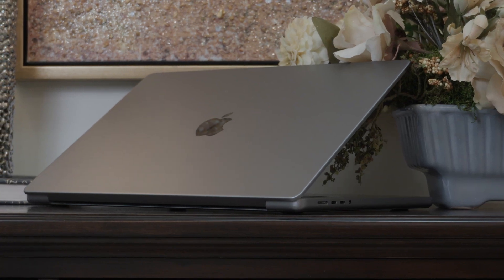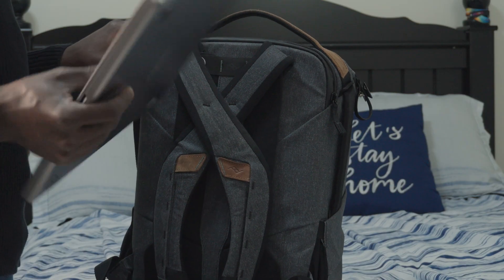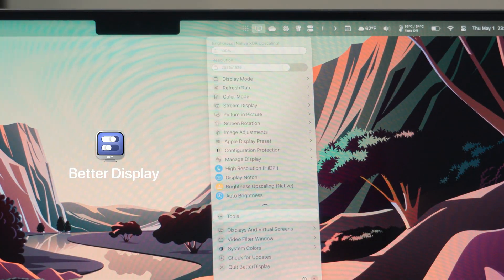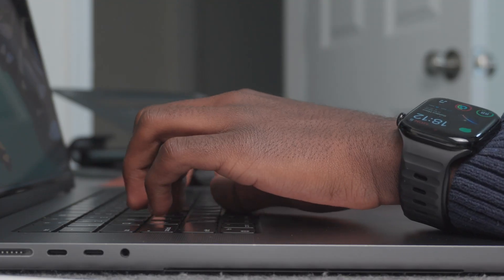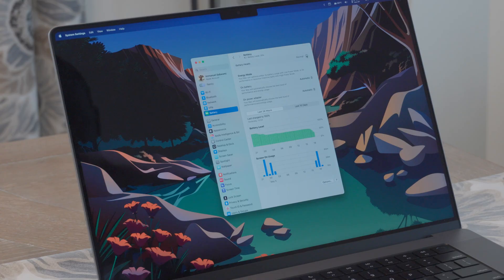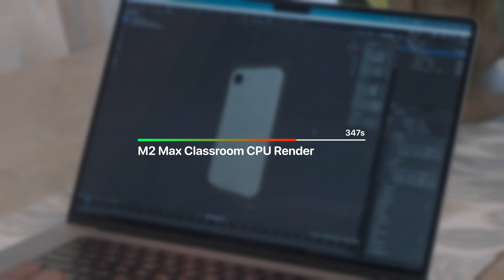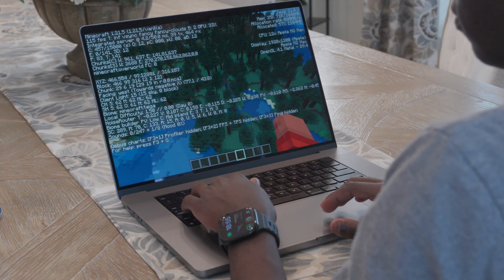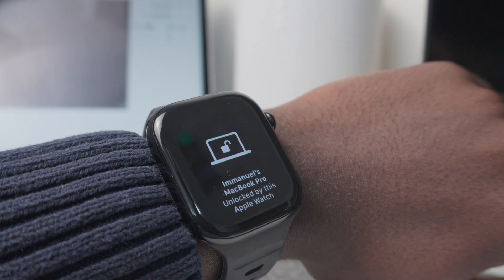M2 Max 16” MacBook Pro Long-Term Review — Still Worth It in 2025?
After nearly two years of daily use, here’s my honest review of the 16-inch MacBook Pro with the M2 Max chip. I cover what it’s like to live with the computer in 2025 — from performance and battery life to display quality and whether it’s still worth buying today.

Whether you’re a student, creator, or just looking into your next Mac, I hope this gives you some clarity on what to expect.

Timestamps:
0:00 - Intro
0:16 - Overview
0:35 - Design & Build
2:03 - Display
4:12 - Keyboard & Trackpad
5:44 - Battery Life
6:20 - Performance
9:13 - macOS Experience
10:03 - Pricing & Recommendation
12:03 - Outro